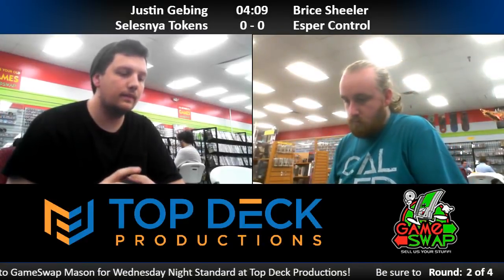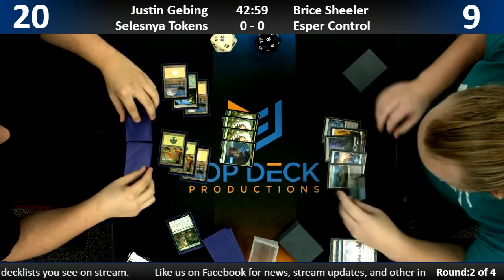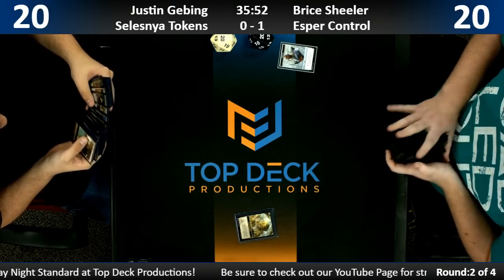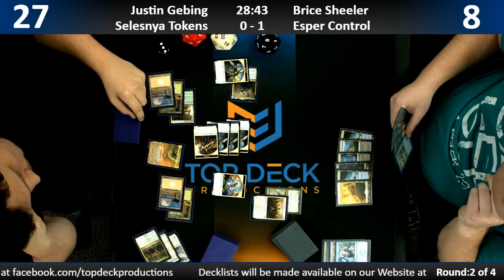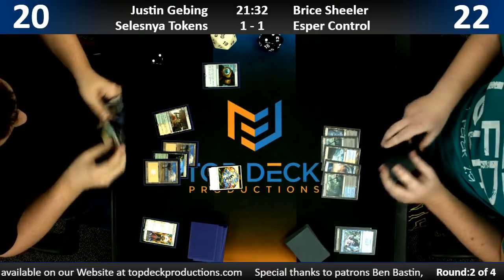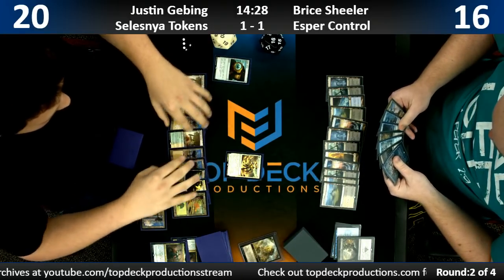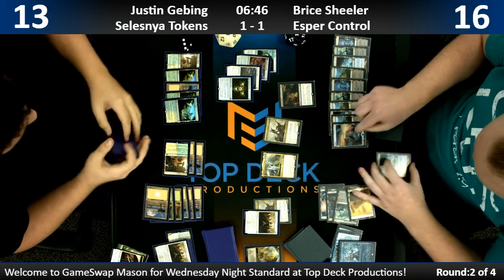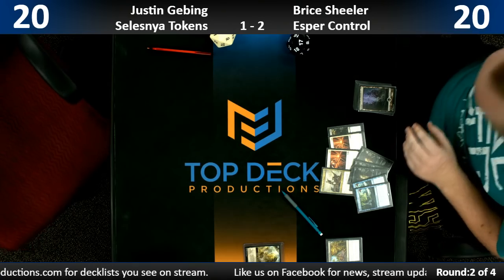Standard w/ Commentary 10/31/18: Justin Gebing (Selesnya Tokens) vs. Brice Sheeler (Esper Control)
Wednesday Night Standard at Gameswap Mason!

Top Deck Productions offers high quality Magic the Gathering streaming.

Our regular schedule is as follows:

Tuesday - Modern at 6:30 PM EST Wednesday - Standard at 6:30 PM EST Friday - Standard at 6:30 PM EST

We also feature pre-release weekend, Game Day, and PPTQ/IQ events when our host store runs them.

GameSwap Mason, located in Cincinnati, OH, is where we host our games. With a wide selection of singles throughout Magic's history and constructed events three nights a week, it's the premiere place to play Magic in the Greater Cincinnati area!

1065 Reading Rd, Mason, OH 45040